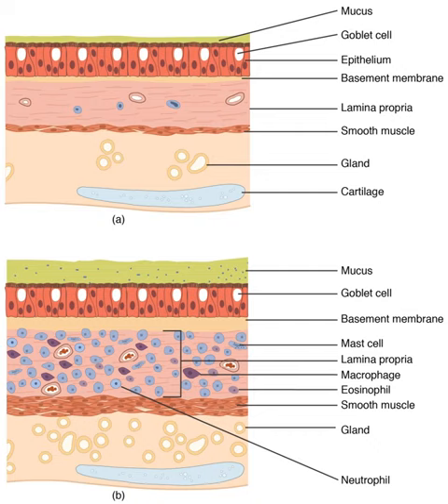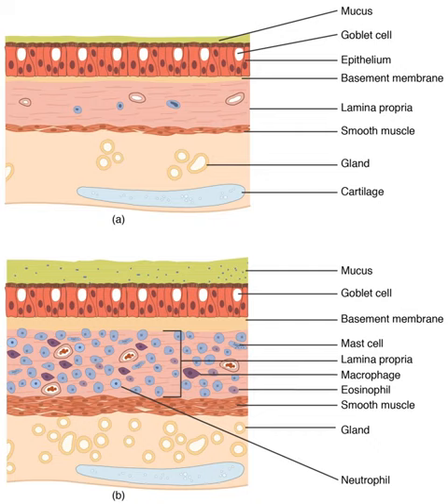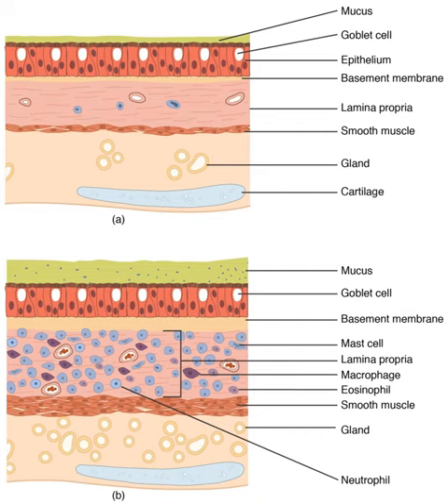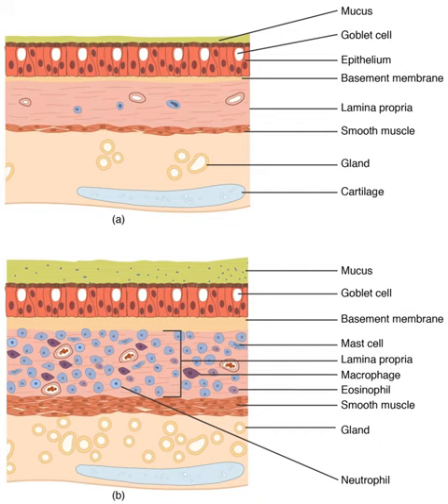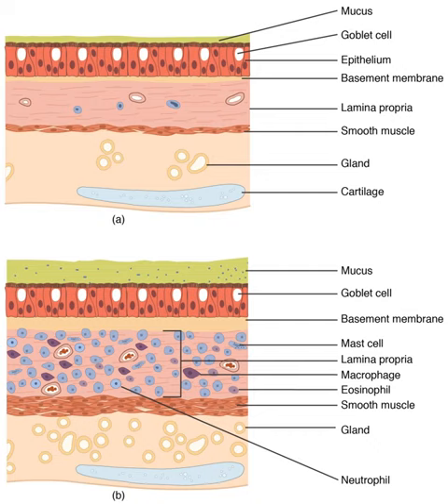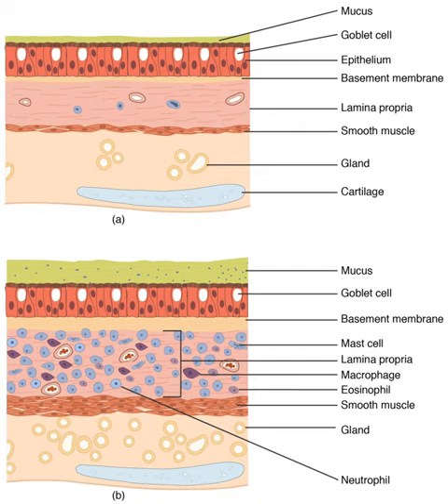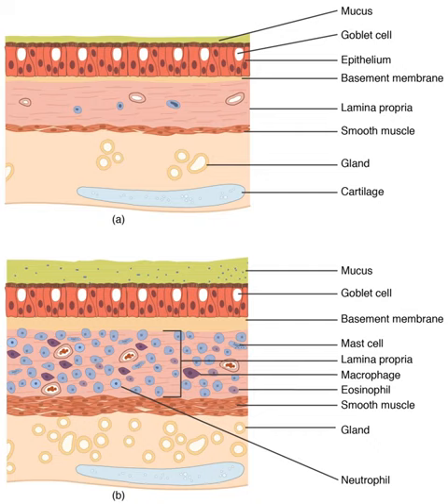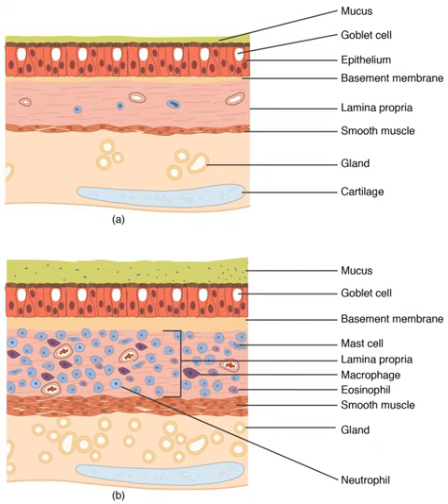Lung | Wikipedia audio article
This is an audio version of the Wikipedia Article:
Lung

00:03:25 1 Structure of the human lungs
00:03:35 1.1 Anatomy
00:06:01 1.2 Right lung
00:07:18 1.3 Left lung
00:08:39 1.4 Microanatomy
00:11:31 1.5 Respiratory tract
00:13:10 1.6 Blood supply
00:14:02 1.7 Nerve supply
00:14:44 2 Development
00:17:49 2.1 After birth
00:19:06 3 Function
00:19:15 3.1 Gas exchange
00:20:45 3.2 Protection
00:22:09 3.3 Other
00:23:23 4 Gene and protein expression
00:24:27 5 Clinical significance
00:29:22 5.1 Lung function testing
00:31:35 6 Other animals
00:31:44 6.1 Birds
00:33:24 6.2 Reptiles
00:35:02 6.3 Amphibians
00:36:46 6.4 Lungfish
00:37:24 6.5 Invertebrates
00:38:31 7 Evolutionary origins

- Socrates

SUMMARY
The lungs are the primary organs of the respiratory system in humans and many other animals including a few fish and some snails. In mammals and most other vertebrates, two lungs are located near the backbone on either side of the heart. Their function in the respiratory system is to extract oxygen from the atmosphere and transfer it into the bloodstream, and to release carbon dioxide from the bloodstream into the atmosphere, in a process of gas exchange. Respiration is driven by different muscular systems in different species. Mammals, reptiles and birds use their different muscles to support and foster breathing. In early tetrapods, air was driven into the lungs by the pharyngeal muscles via buccal pumping, a mechanism still seen in amphibians. In humans, the main muscle of respiration that drives breathing is the diaphragm. The lungs also provide airflow that makes vocal sounds including human speech possible.
Humans have two lungs, a right lung and a left lung. They are situated within the thoracic cavity of the chest. The right lung is bigger than the left, which shares space in the chest with the heart. The lungs together weigh approximately 1.3 kilograms (2.9 lb), and the right is heavier. The lungs are part of the lower respiratory tract that begins at the trachea and branches into the bronchi and bronchioles, and which receive air breathed in via the conducting zone. The conducting zone ends at the terminal bronchioles. These divide into the respiratory bronchioles of the respiratory zone which divide into alveolar ducts that give rise to the microscopic alveoli, where gas exchange takes place. Together, the lungs contain approximately 2,400 kilometres (1,500 mi) of airways and 300 to 500 million alveoli. Each lung is enclosed within a pleural sac which allows the inner and outer walls to slide over each other whilst breathing takes place, without much friction. This sac also divides each lung into sections called lobes. The right lung has three lobes and the left has two. The lobes are further divided into  bronchopulmonary segments and lobules. The lungs have a unique blood supply, receiving deoxygenated blood from the heart in the pulmonary circulation for the purposes of receiving oxygen and releasing carbon dioxide, and a separate supply of oxygenated blood to the tissue of the lungs, in the bronchial circulation.
The tissue of the lungs can be affected by a number of diseases, including pneumonia and lung cancer. Chronic obstructive pulmonary disease includes chronic bronchitis and previously termed emphysema, can be related to smoking or exposure to harmful substances such as coal dust, asbestos fibres and crystalline silica dust. Diseases such as bronchitis can also affect the respiratory tract. Medical terms related to the lung often begin with pulmo-, from the Latin pulmonarius (of the lungs) as in pulmonology, or with pneumo- (from Greek πνεύμων "lung") as in pneumonia.
In embryonic development, the lungs begin to develop as an outpouching of the foregut, a tube which goes on to form the upper part of the digestive system. When the lungs are formed the fetus is held in the fluid-filled amniotic sac and so they do not function to breathe. Blood is also diverted from the lungs through the ductus arteriosus. At birth however ...